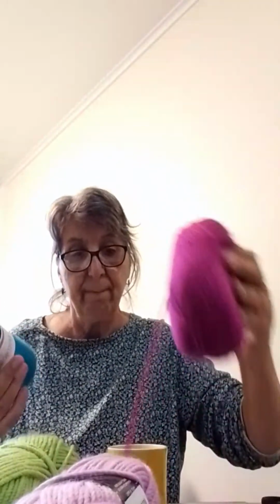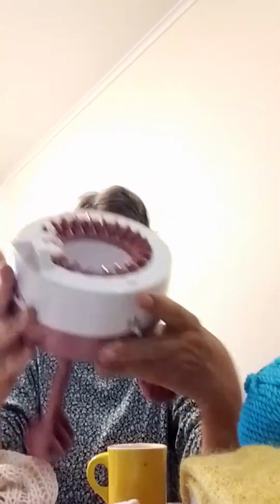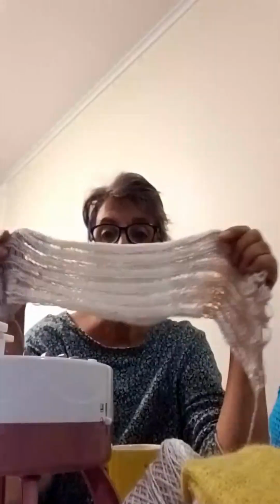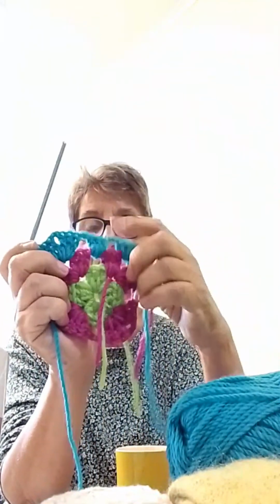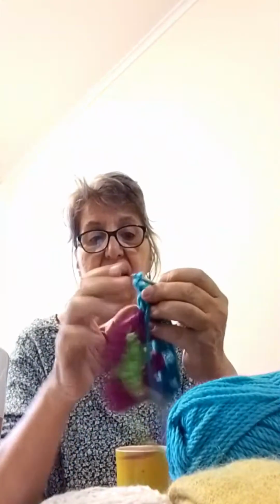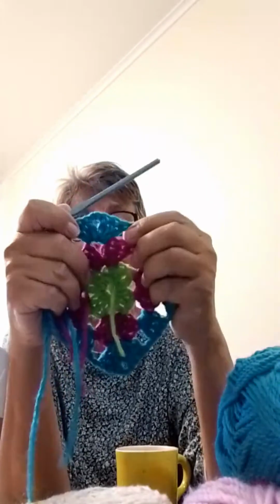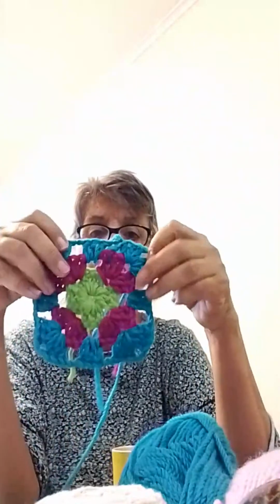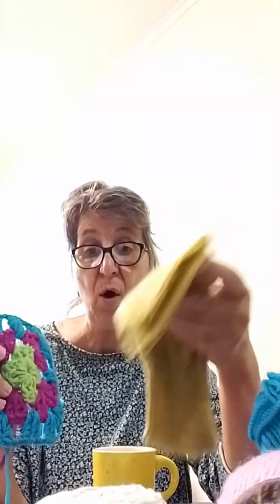Getting ready for SEABA STRUT Fashion Show